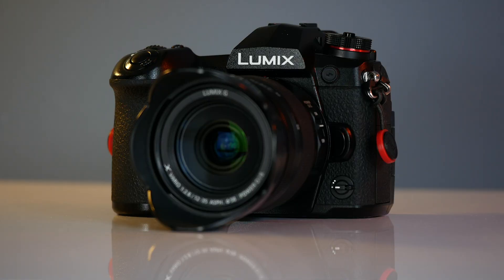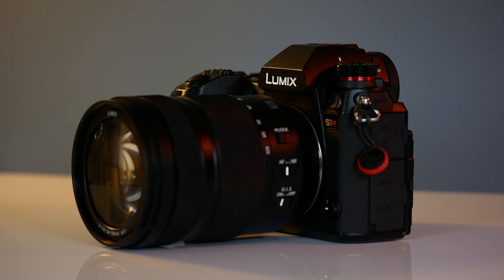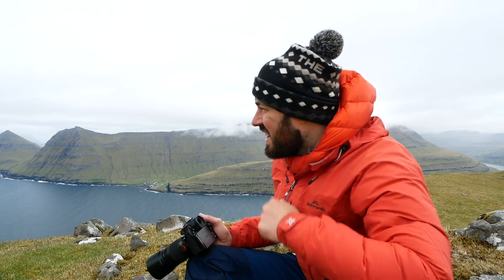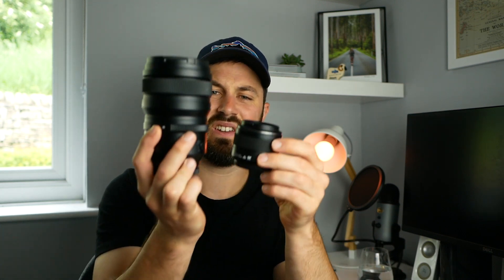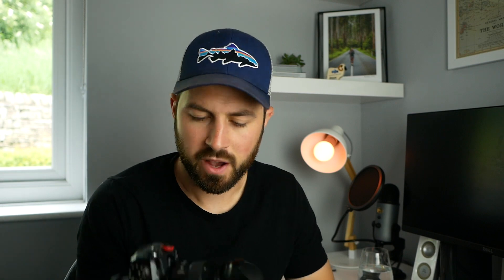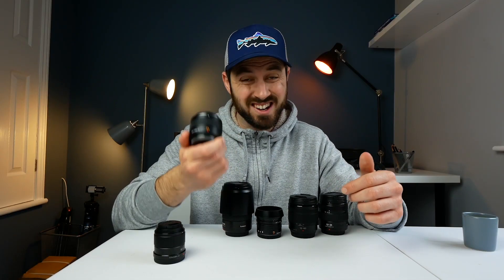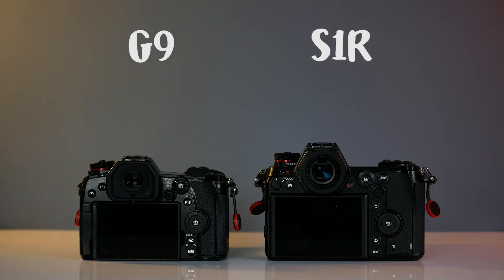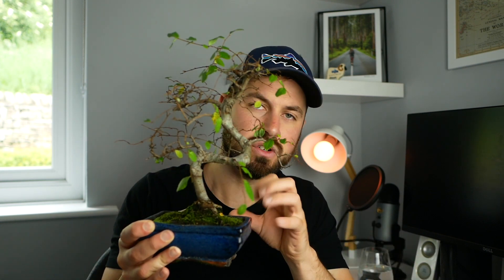FULL FRAME still isn't for me. Here's why...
Lots of you have been asking if I'll be switching from Micro Four Thirds back to full frame with the Lumix S1R for my photography. I won't, and here's why...

Also a huge thank you to Lumix for sponsoring this video. I've been using the G9 and the G85 for a long time now and the stabilisation in them is immense.

25mm Leica
15mm Leica
42.5 mm Lumix
Panasonic G80/G85
Canon Pro 10s
Anker Charger
Bose headphones
Cleaning blower
DJI Mavic Air
Lav Mic
Polar Pro filters
Mic stand
Hard Drives
Tiny Softbox